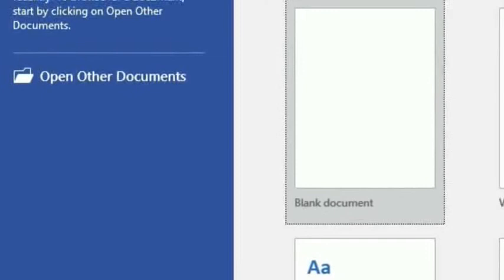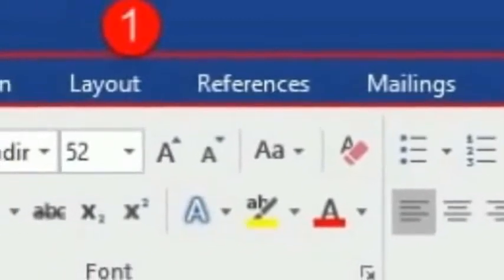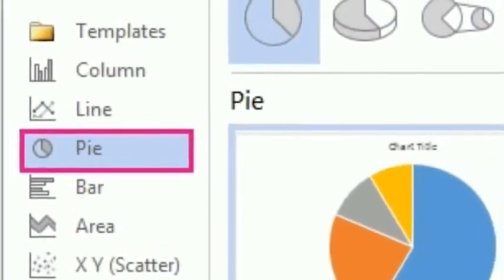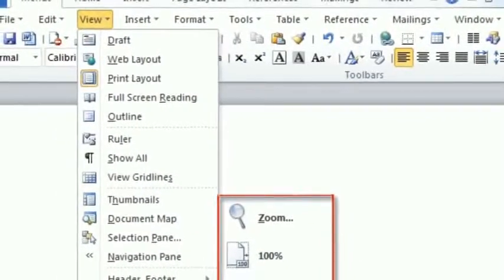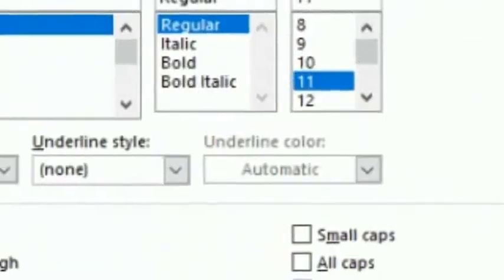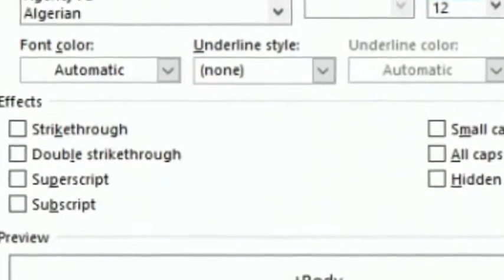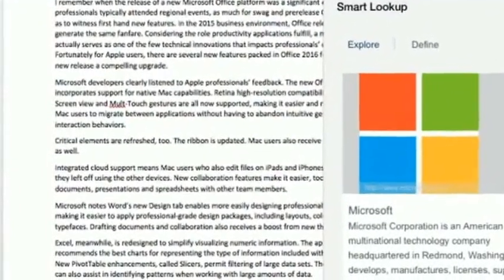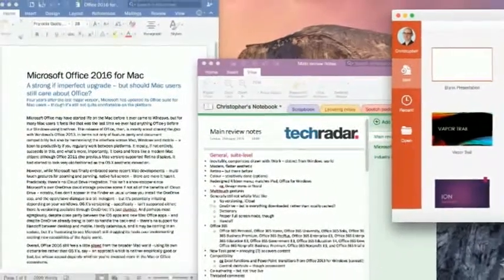5th computer 3rd chapter 1st part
More features of word 2016